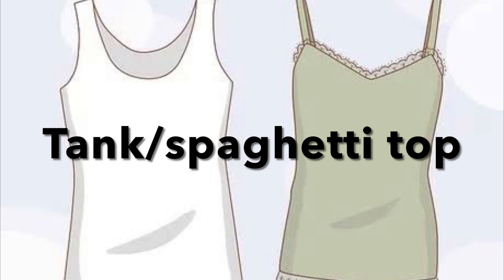How to Winterize summer clothes & Outfit Ideas ❄️☀️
Hey lovelies❤️
I hope you liked this video. I’m always there to entertain you guys🫶🏻

Camera I use- My phone’s camera (i phone 11)